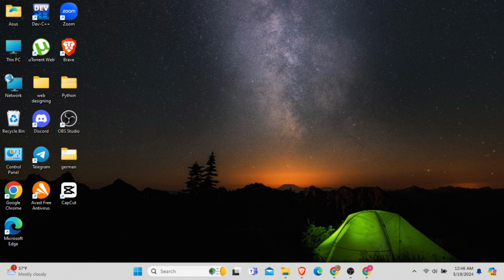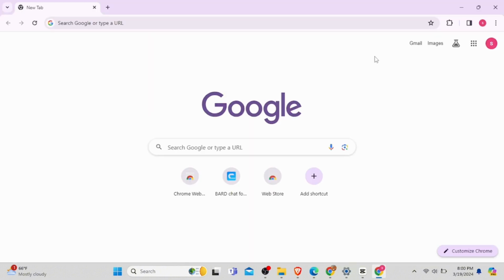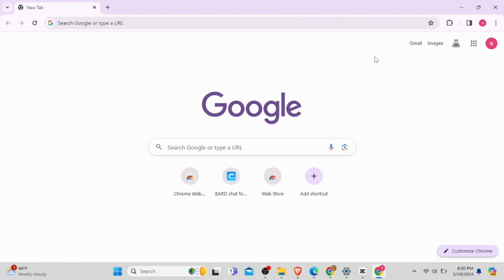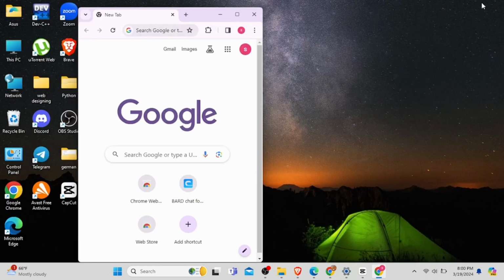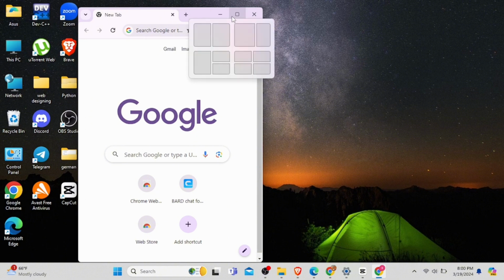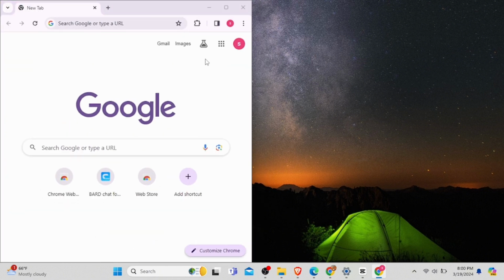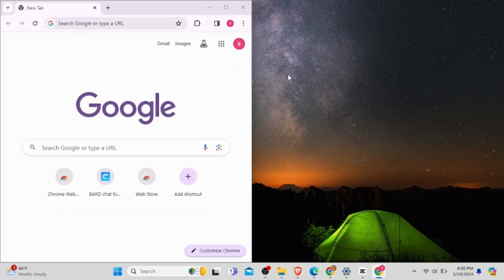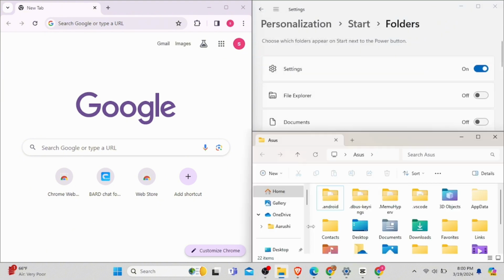How to Use Snap Layouts in Windows 11 | Windows Tutorial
Welcome to QuickFix Master's realm of digital solutions! Today, we present "How to Use Snap Layouts in Windows 11 | Windows Tutorial." Join us as we journey through the steps to master the art of Snap Layouts in Windows 11.

🔧 Timestamps for Swift Navigation:
0:00 - Introduction to Snap Layouts Mastery in Windows 11
0:08 - Quick Guide to Utilizing Snap Layouts Feature (Windows 11)

In this tutorial, we delve into the world of Snap Layouts, a feature in Windows 11 that transforms how you organize and interact with your windows. Whether you're a novice or a seasoned user, our guide caters to all. We'll cover the essentials of activating Snap Layouts, customizing them to your workflow, and troubleshooting common issues.

Gear up to enhance your Windows 11 experience with our efficient and straightforward tutorial!

Embark on this enlightening tech journey! 🌐💻🛠